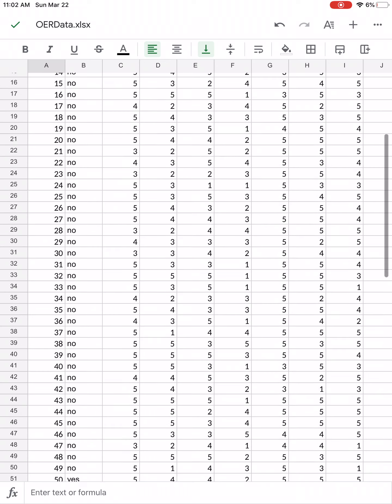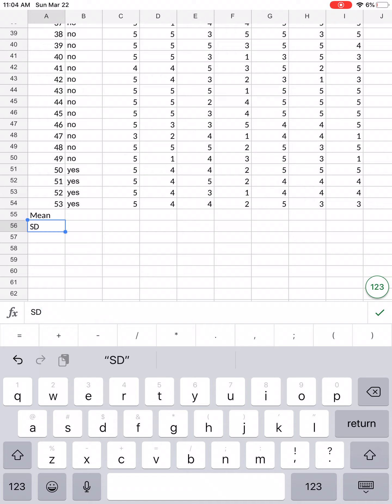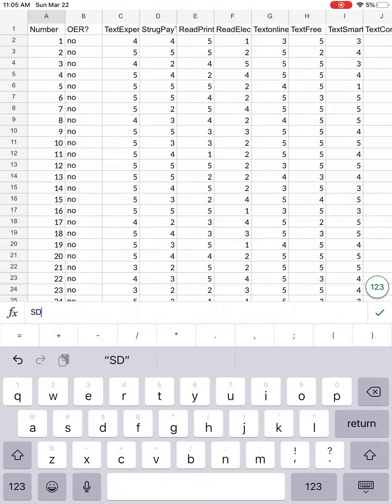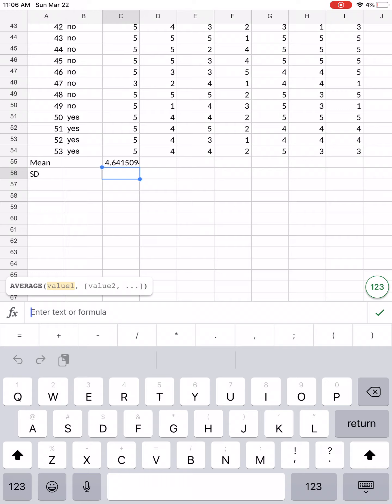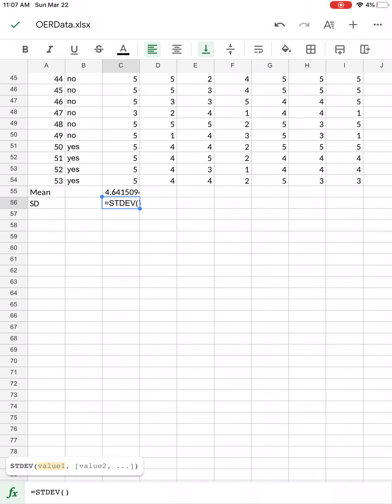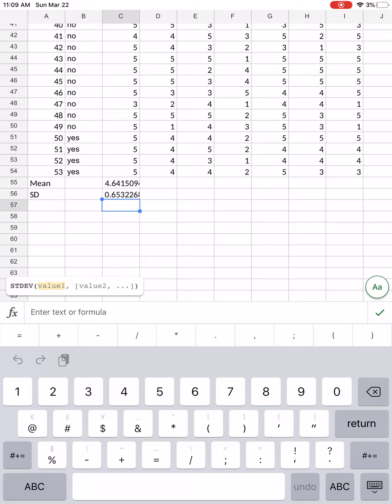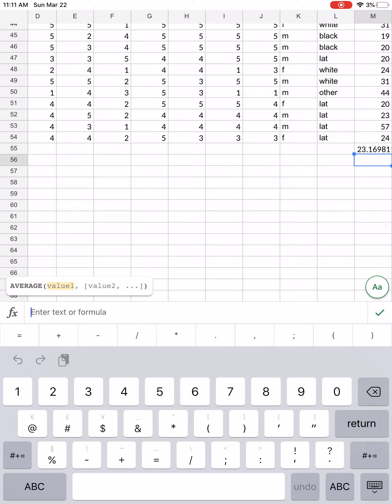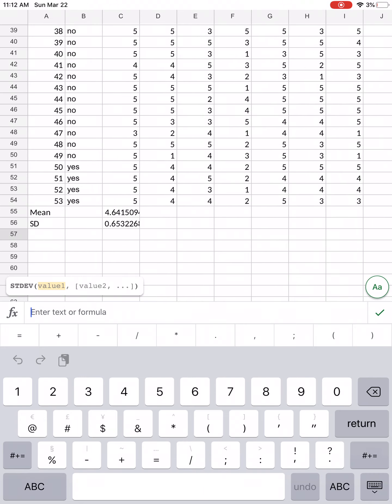How to Analyze Survey Data in Google Sheets (Means and Standard Deviations)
This videos describes how to calculate means and standard deviations for numerical data in Google Sheets.